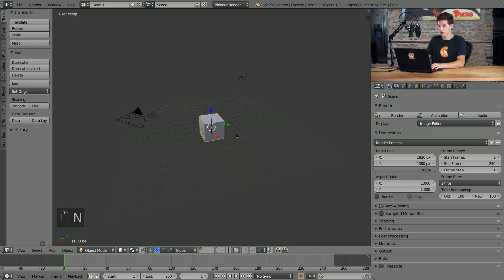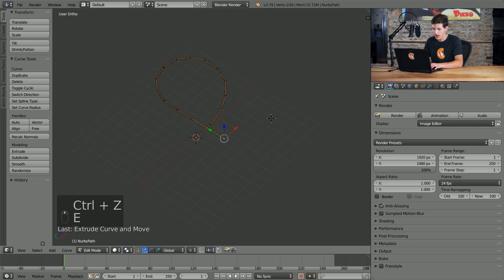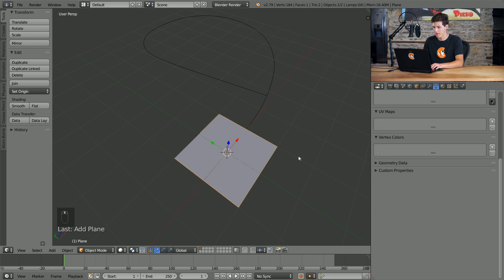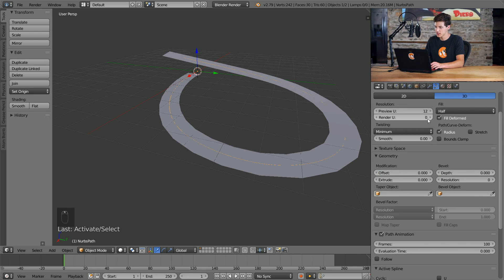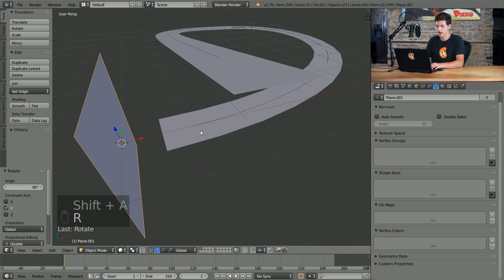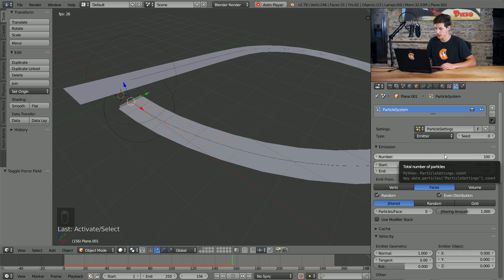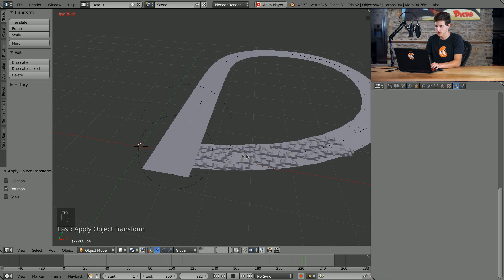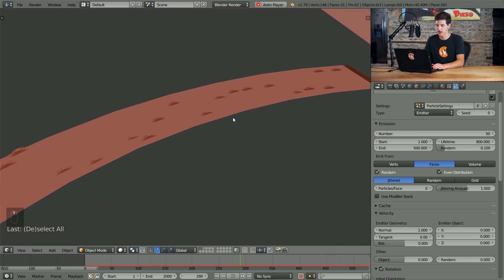Quick and Easy Traffic Simulations in Blender! CGC Weekly #19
Traffic isn't usually what comes to mind when you think about simulations, but traffic simulations can be a gamechanger when it comes to rendering road scenes! In this video, we'll look at a way to make a realistic traffic simulation using nothing more than a curve and some particles.